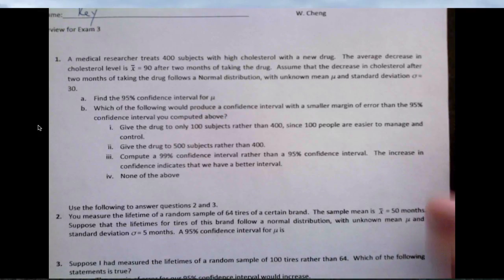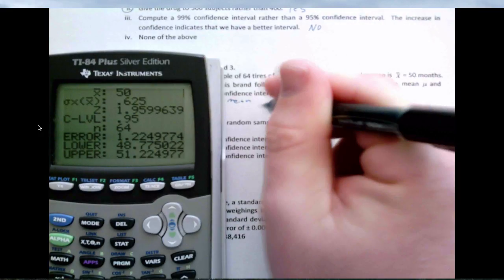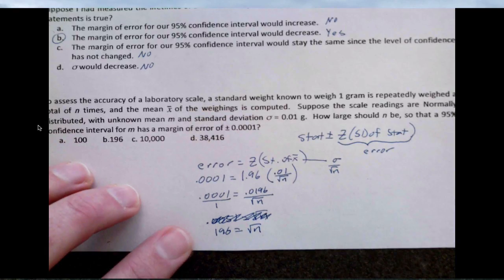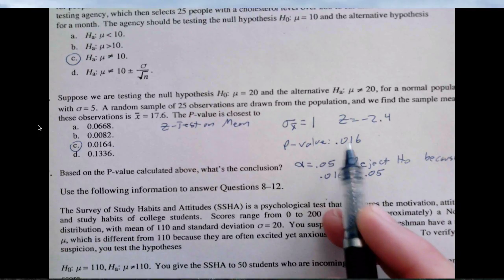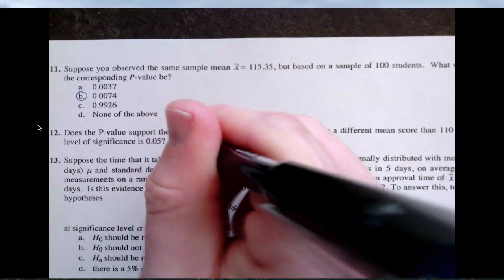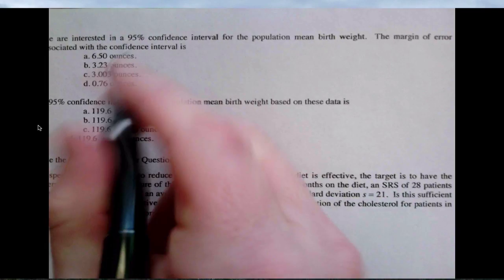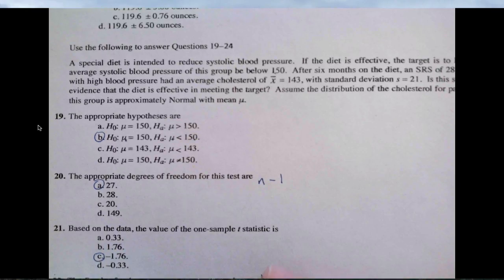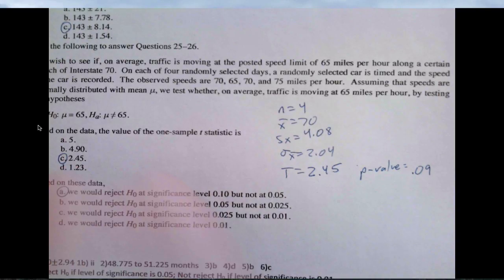stats Sinclair Test 3 Review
Mr Fraker works through the third Sinclair Test review material.  The focus of this material is testing a mean using confidence intervals and hypothesis testing given one sample. Questions on proportions will be included on the fourth test.